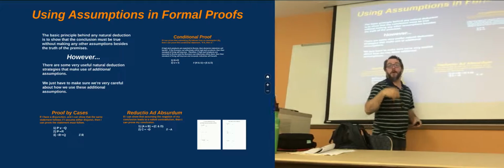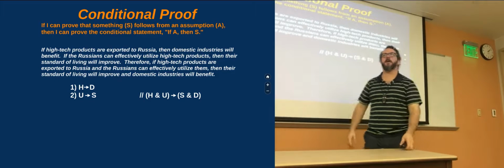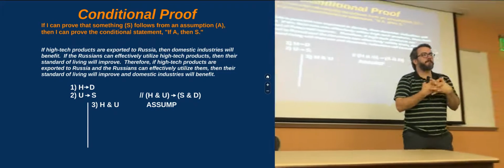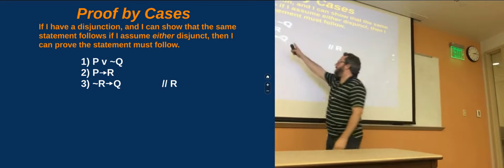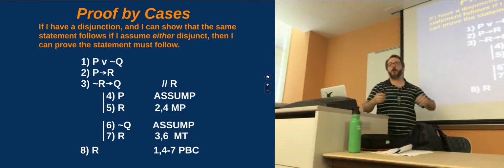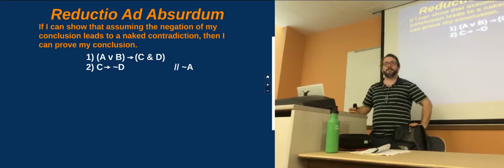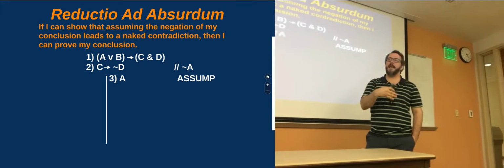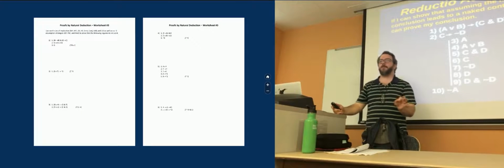Natural Deduction - Using Assumptions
In this session we learn three more rules for Natural Deduction, all of which involve making hypothetical assumptions.